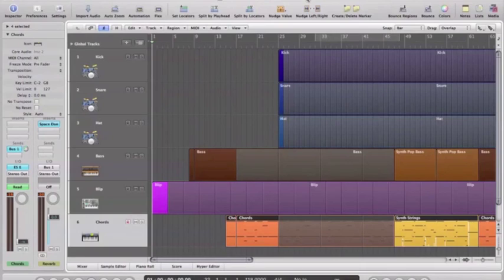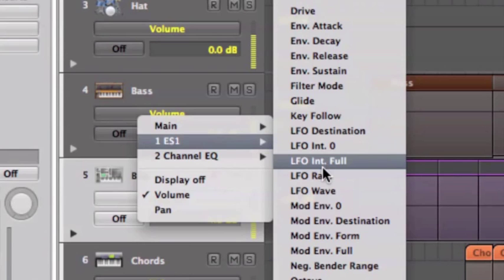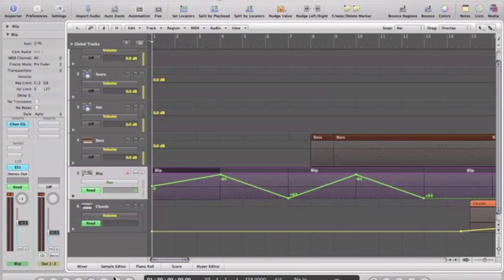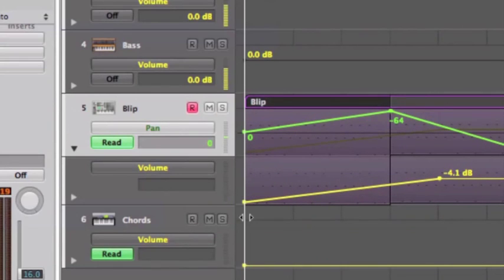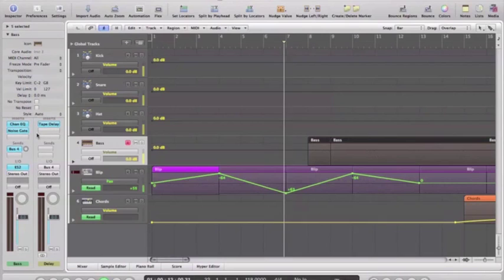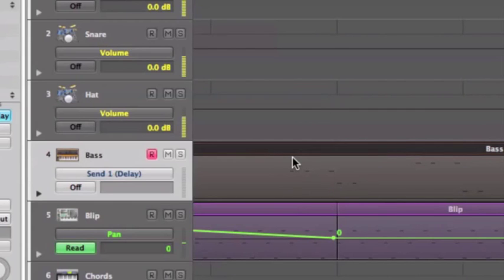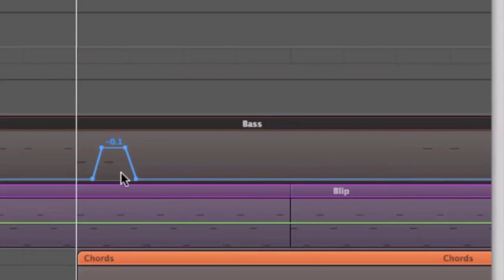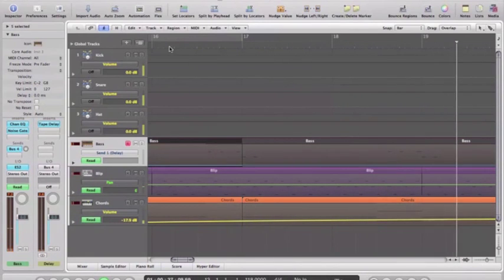Logic 9 Automation - Pt. 2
Part 2 of the Logic 9 automation tutorial - pan and sends

Like the tune being recreated with Logic?

It is called 'Your Love' by Jamie Principle